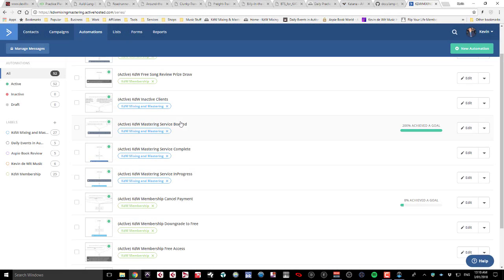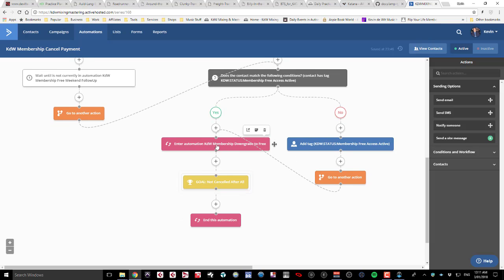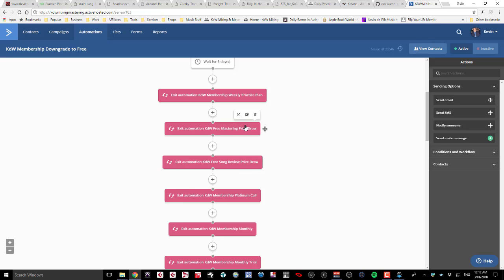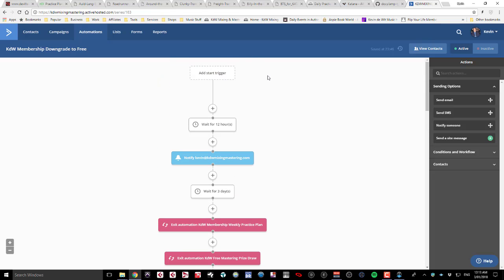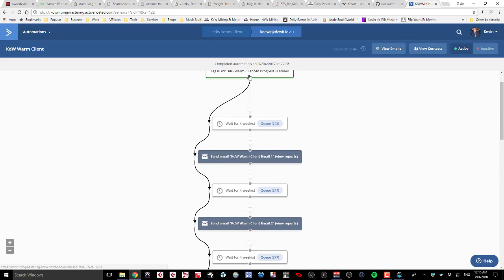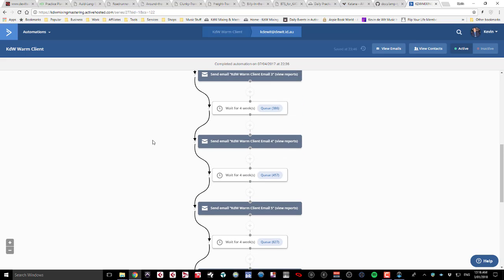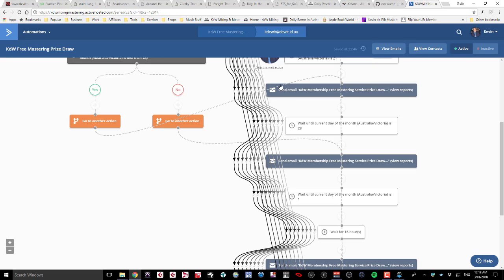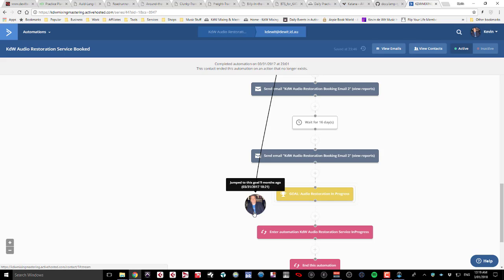How to use Active Campaign - Walk-through Part 5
I show you around Active Campaign. I show what you can do with it and how I use it for my own business. Due to the length of the video, I have split it up into five parts.

Integrated email marketing, marketing automation, and small business CRM. Send beautiful newsletters, setup behavioral based automation, and benefit from sales automation.